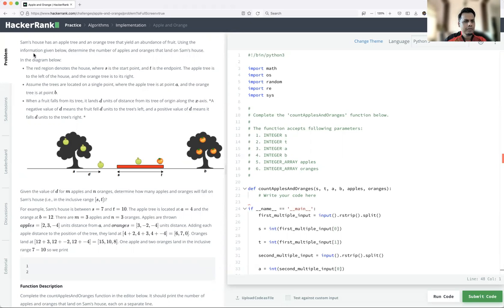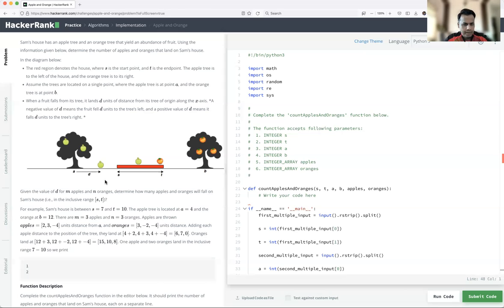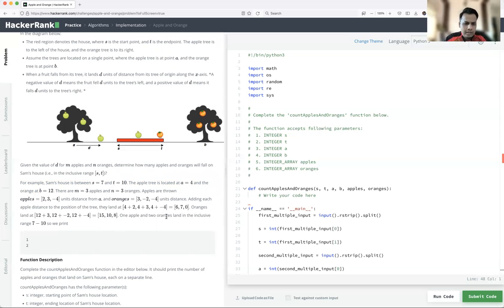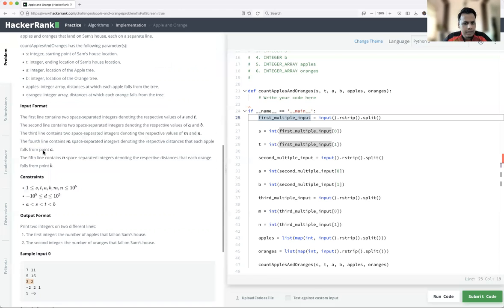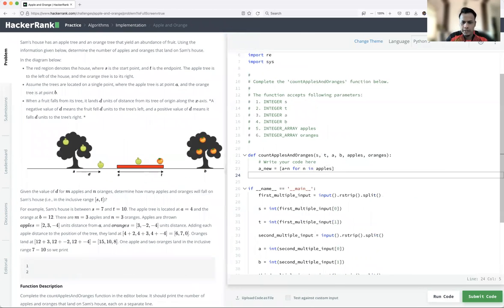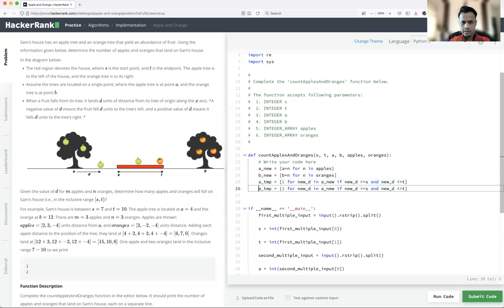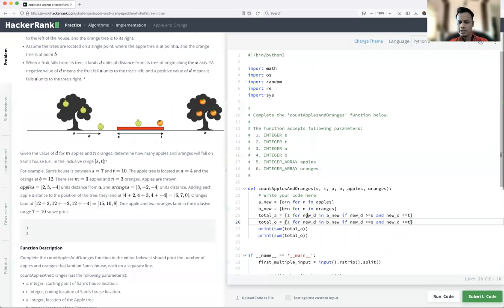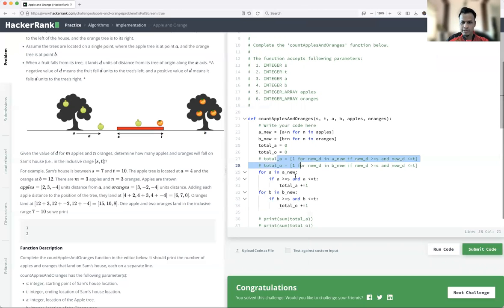Hacker Rank Python Quiz Part-4 | PyCSR | Learn Python Online with Pankaj Soni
In This video You are going to learn :
Problem Description:
- Understanding problem statements step by step
- How to solve distance problem problem step by step
- How to make sure that All test cases are passing while submitting the code

""Happy Learning''!!!